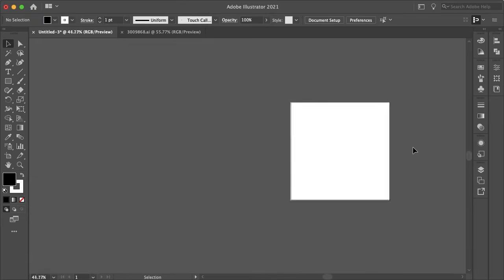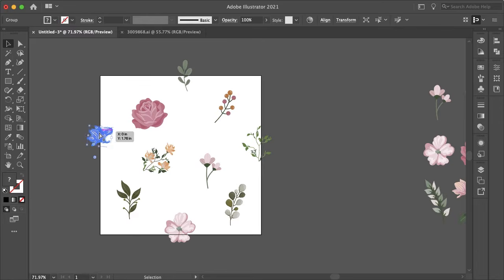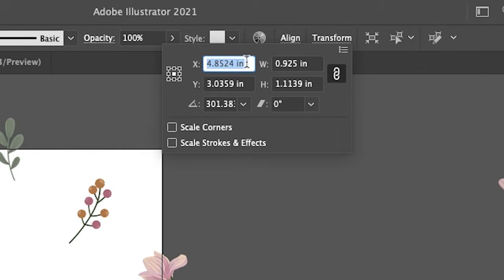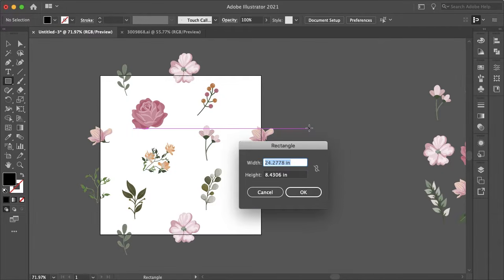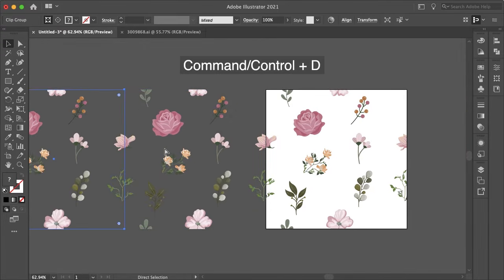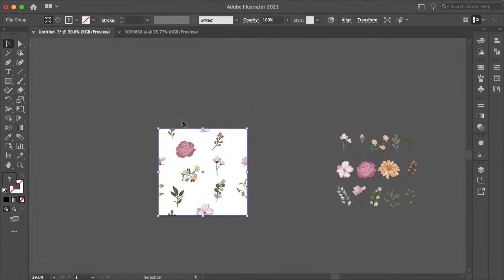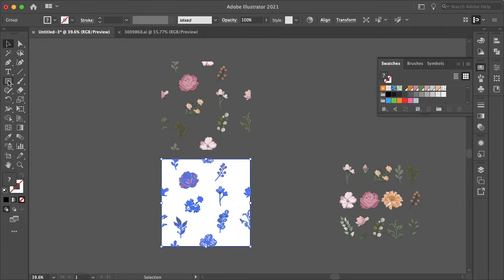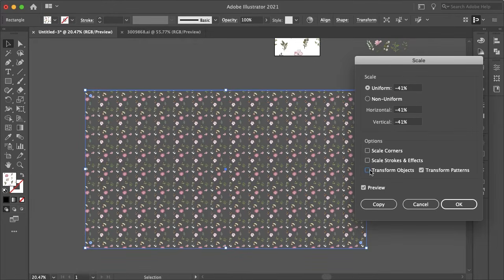Create a Seamless Pattern in Illustrator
A quick and easy way to create a seamless pattern in Adobe Illustrator. In this tutorial, we will go over how to make your design repeat organically and save your pattern as a swatch to use throughout your project.

Timestamps:
0:00 - Design Pattern
0:25 - Duplicate Overhanging Artwork
1:10 - Create Clipping Mask
2:01 - Crop Pattern
2:13 - Create Pattern Swatch